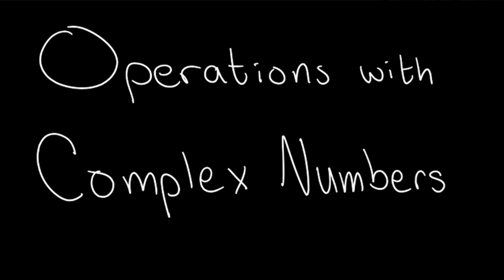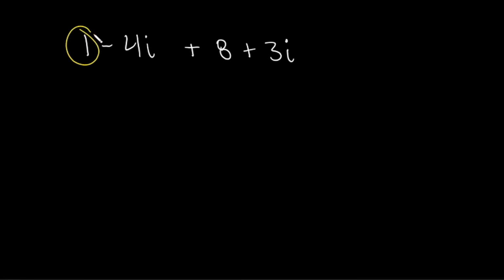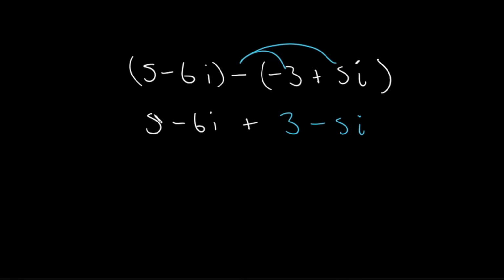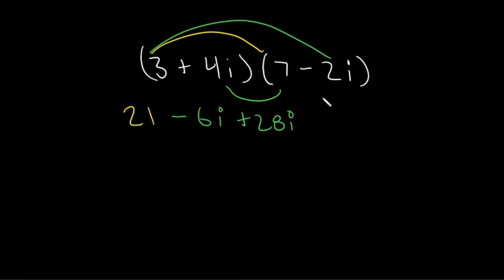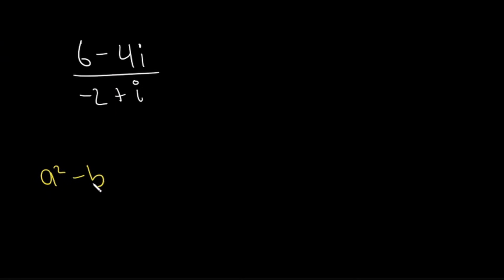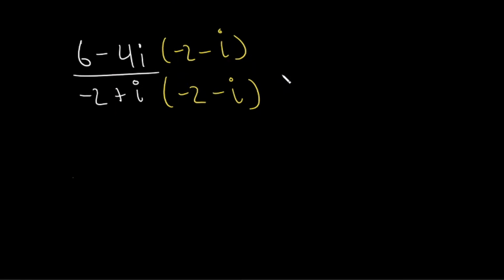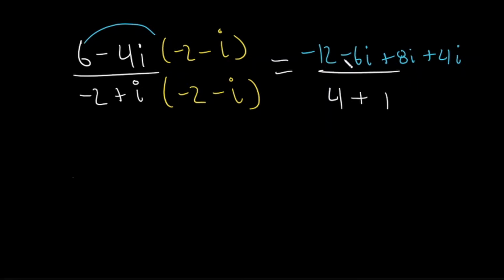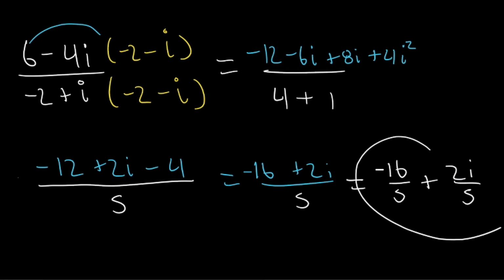Operations with Complex Numbers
In this video we go over how to add, subtract, multiply, and divide complex numbers. Practice for SAT and PSAT.